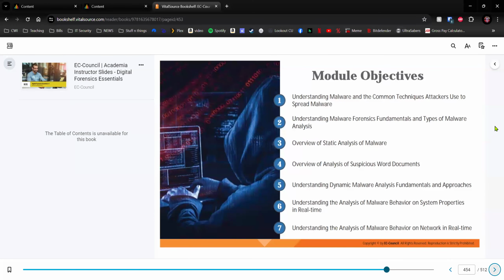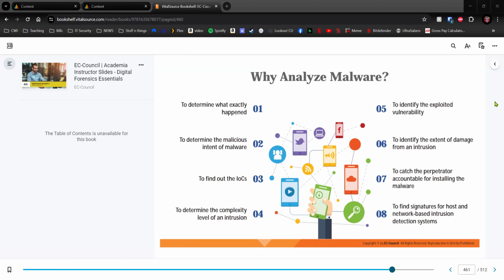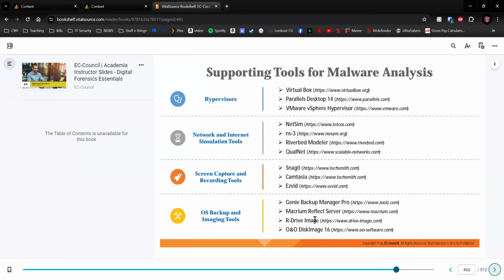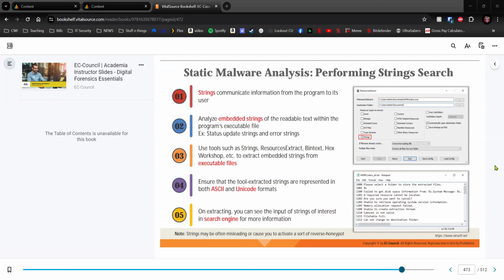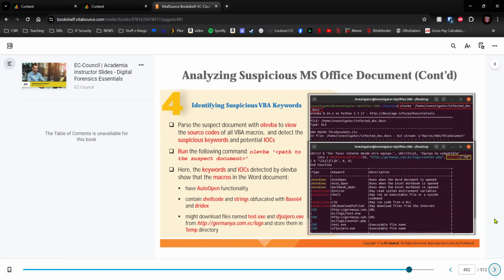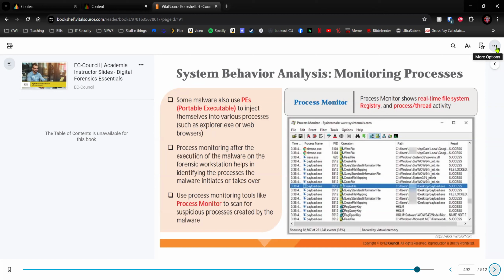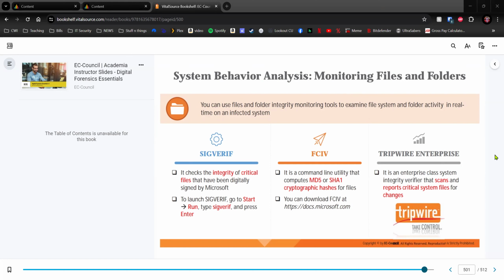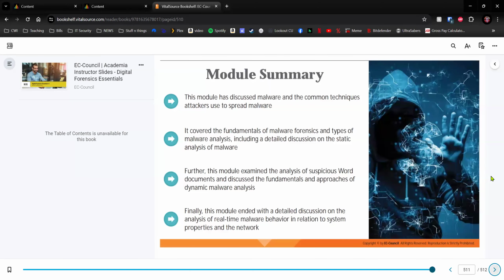CSEC 257-002R April 29, 2024